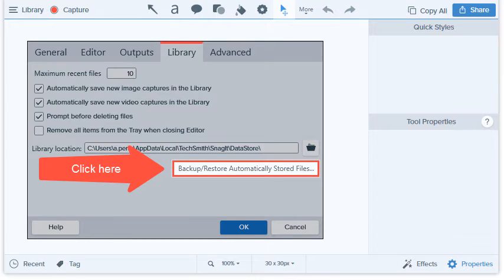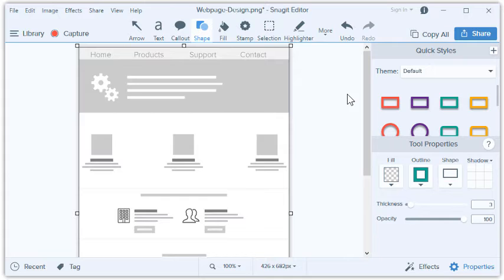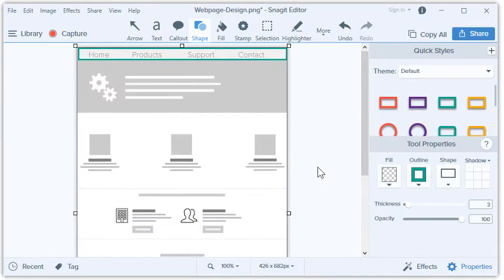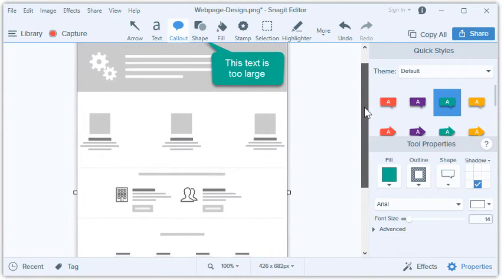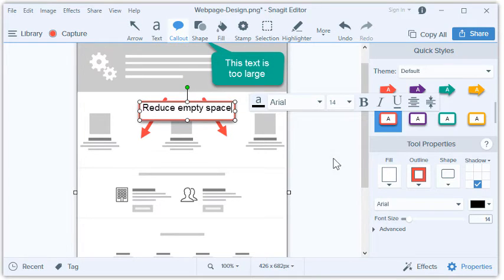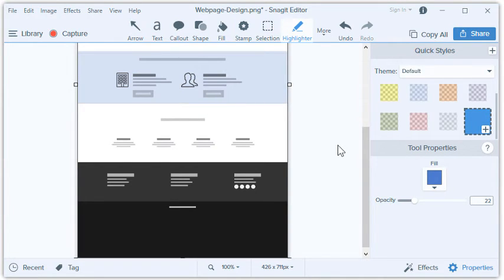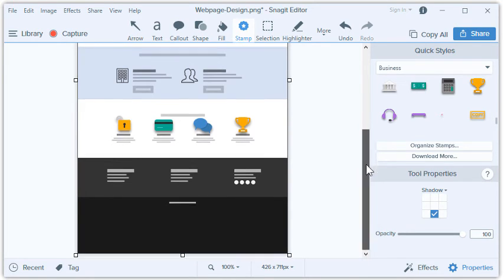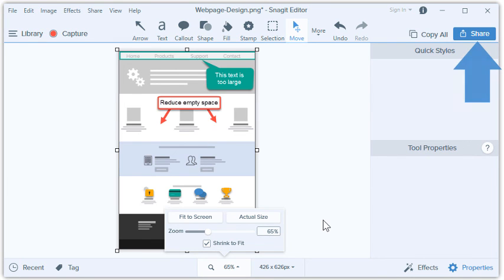Snagit 4: Basic Capture Editing